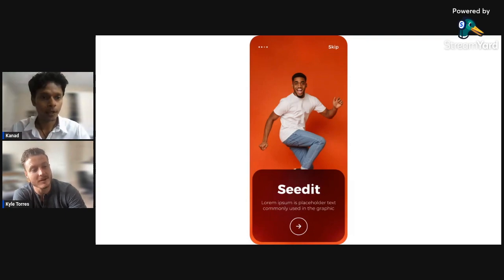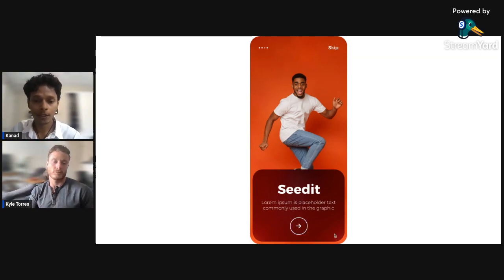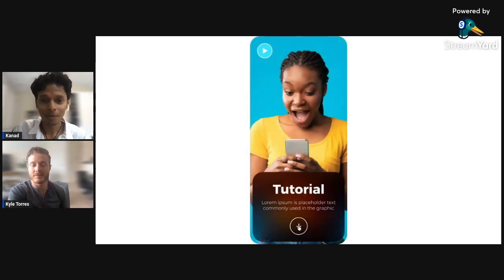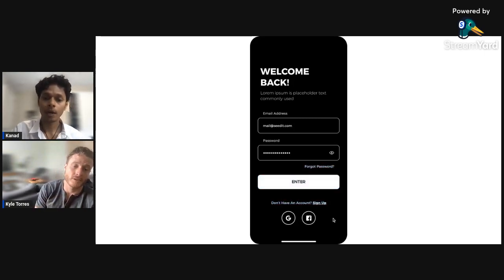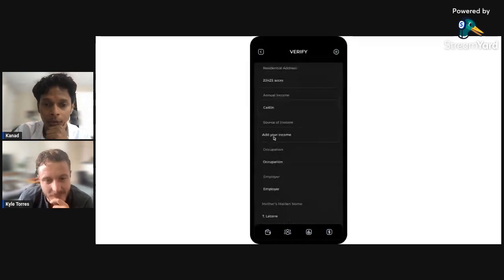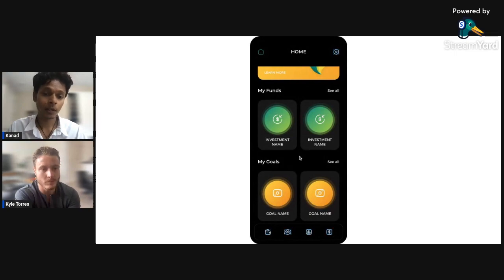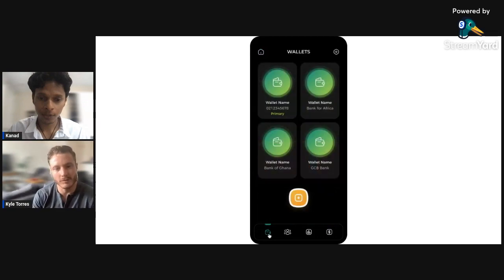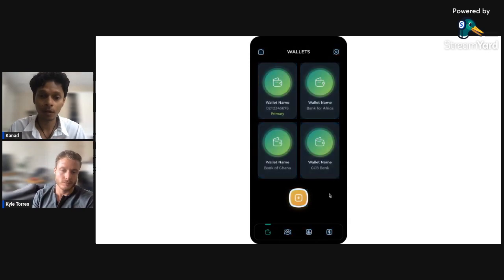UX review with a Chief Product Officer | How to improve a mobile app design